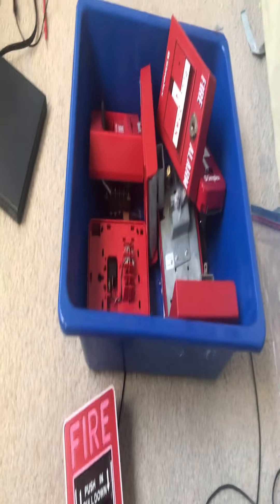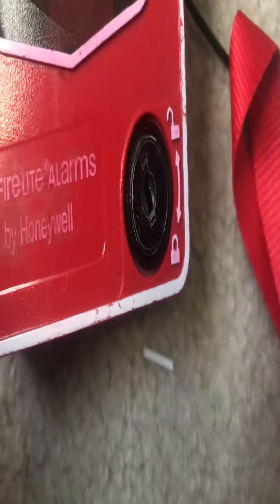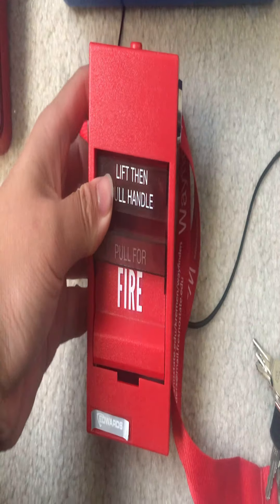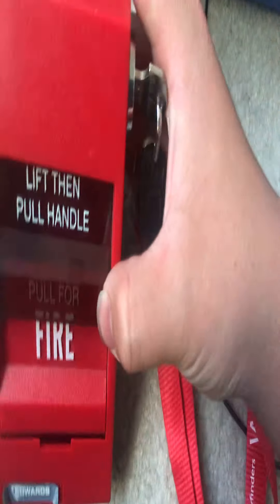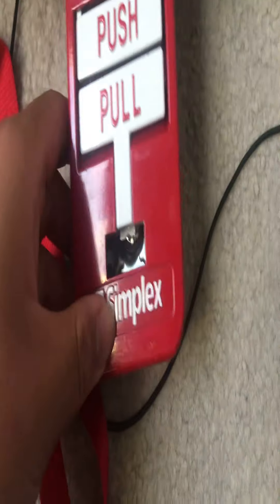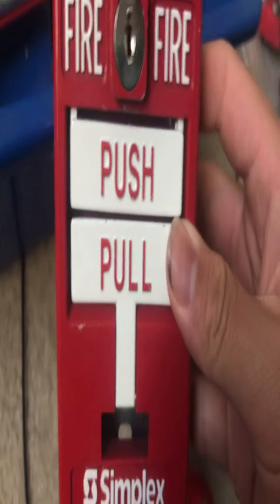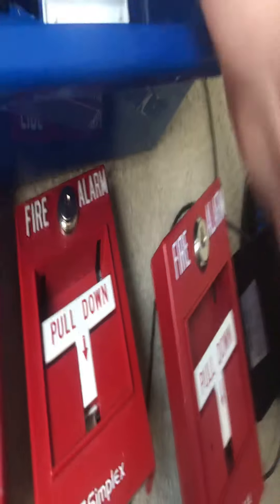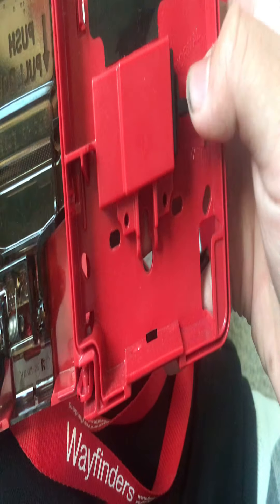My fire alarm pull station collection part 1